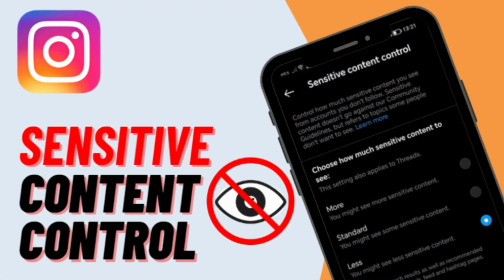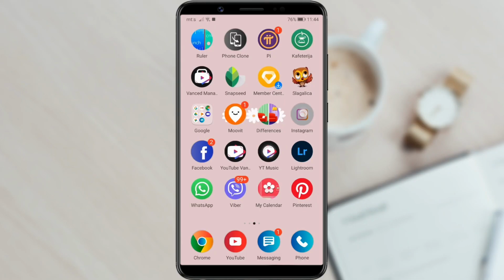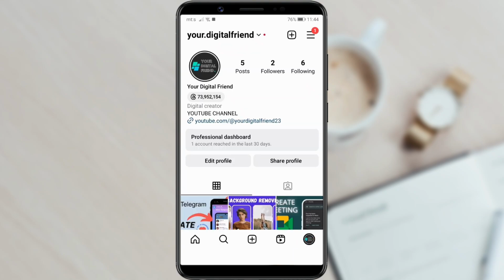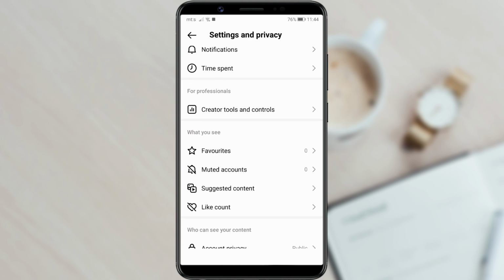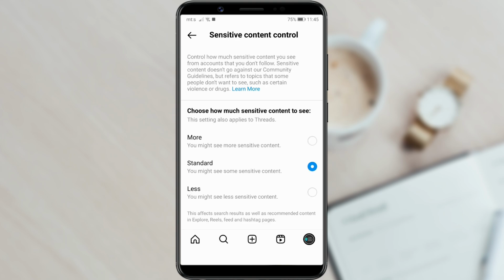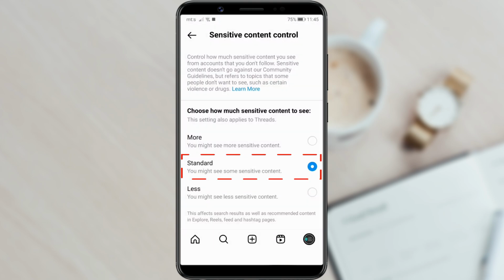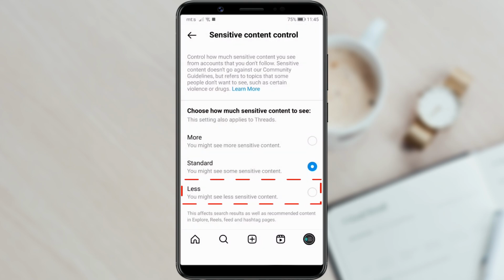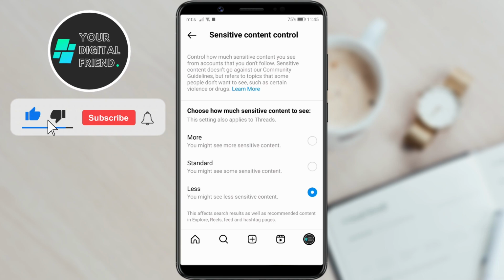Sensitive Content Control Instagram (2023)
See more or less sensitive content on Instagram.
Control How Much Sensitive Content You See on Instagram.
How to control Sensitive Content in Instagram.
Instagram how to control Sensitive Content.